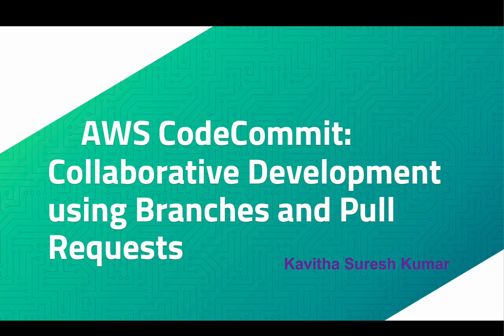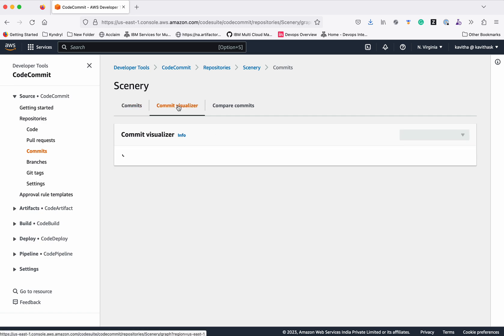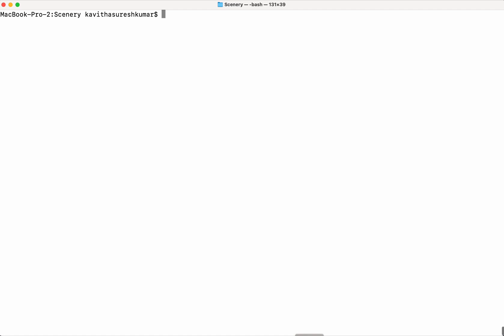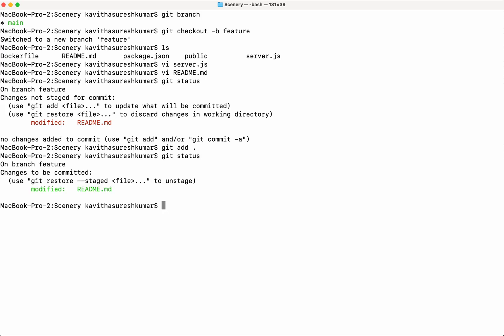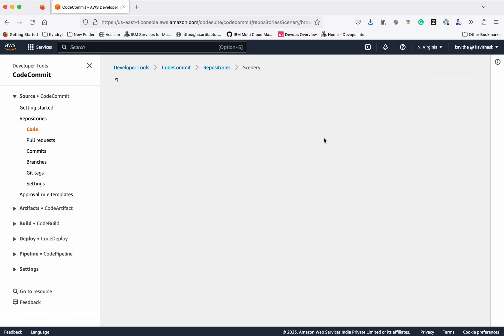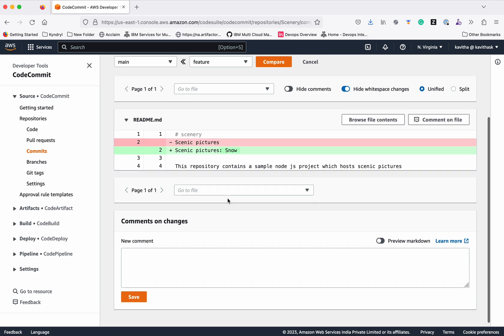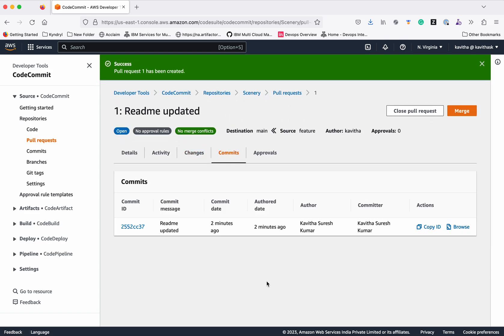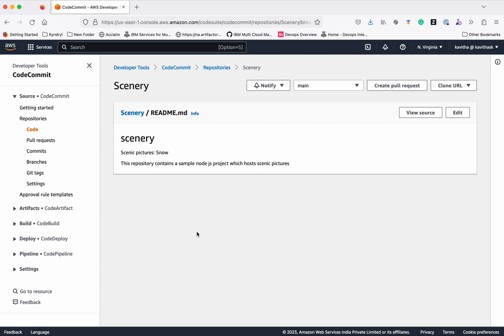AWS CodeCommit: Collaborative Development using Branches and Pull Requests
In this video, the users will learn how to do Collaborative development using Branches and Pull Requests in AWS CodeCommit